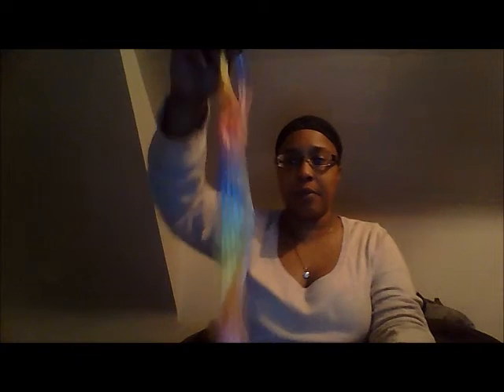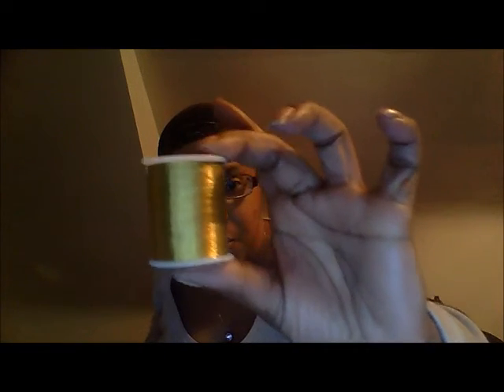Ideas and Thanks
I have really been working hard on making products for my shop. I want to do some inspired covers eventually  and see if you guys can guess who inspired the cover. The books I make will be perfect for a small or travel sized BOS or simply a journal.